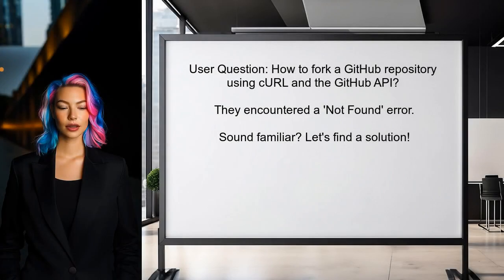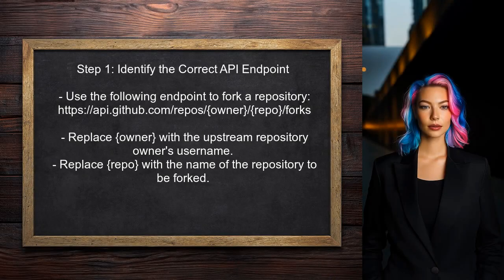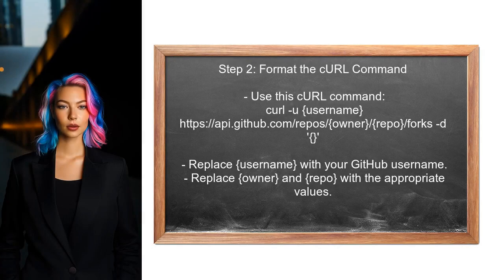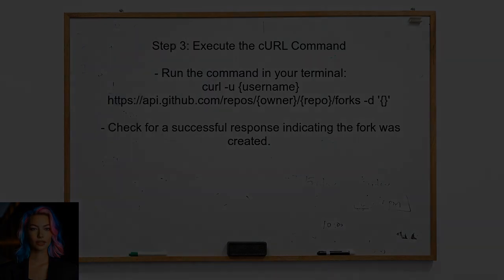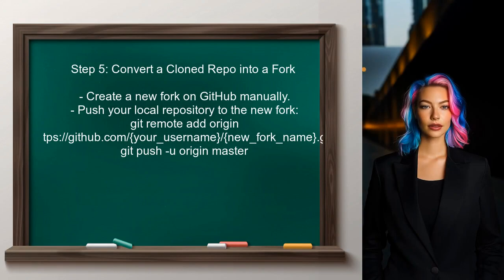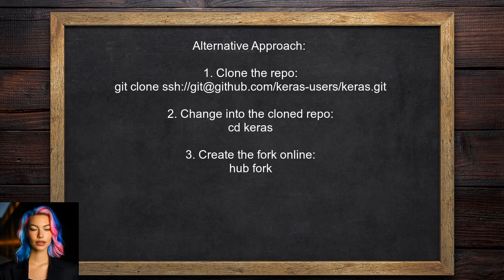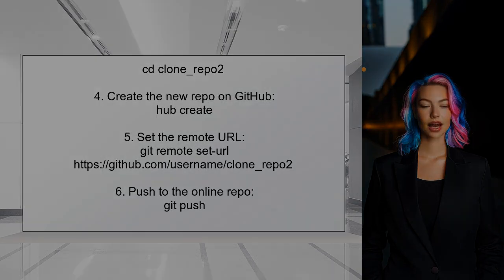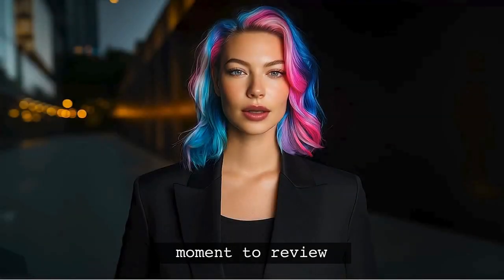How to Fork a GitHub Repo via Command Line Using Bash and cURL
In this video, we'll explore the process of forking a GitHub repository directly from the command line using Bash and cURL. Whether you're a seasoned developer or just starting out, understanding how to manipulate GitHub repositories through the terminal can greatly enhance your workflow. Join us as we break down the steps to clone, modify, and contribute to projects seamlessly, all while leveraging the power of command line tools.

Today's Topic: How to Fork a GitHub Repo via Command Line Using Bash and cURL

Related to